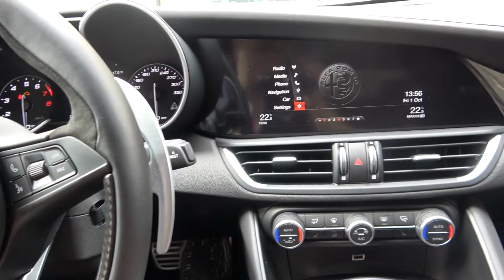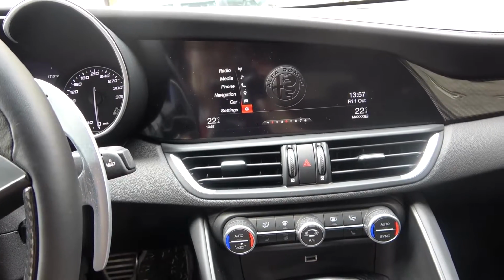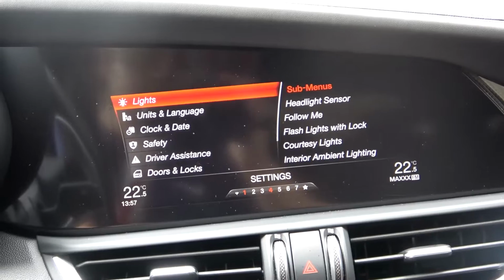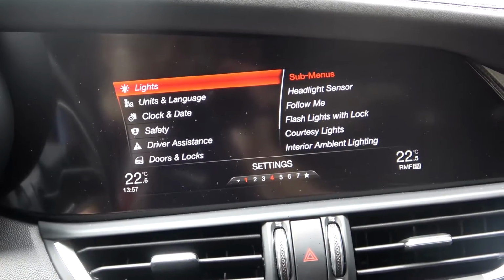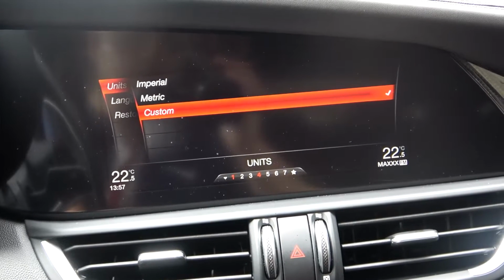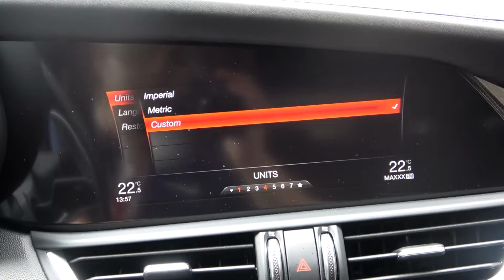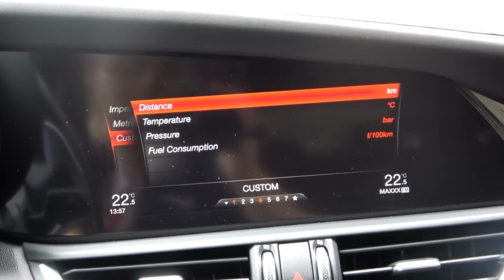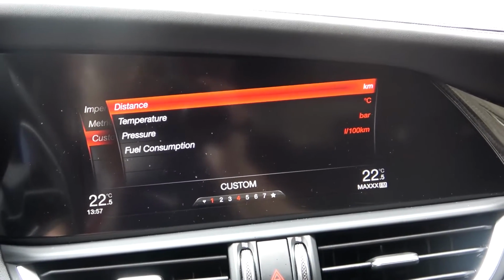How to Change Distance Units in Alfa Romeo Giulia - Set Imperial or Metric Distance Units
Years of Production:

2015 - until now

Generation:

 II Generation (2015 - until now)

Series:

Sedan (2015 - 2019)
Sedan Facelifting (2020 - now)

Want to know how to change Distance Units in Your Alfa Romeo Giulia? Would You like to learn how to change units between Imperial or Metric? We provide You a detailed tutorial on how to easily and fast change units in Your Alfa Romeo Giulia. Follow the video above to better manage Your car and gain better experience from driving. Thanks to that You'll be able to always change the method of distance display, or even customize it. You can learn much more from our videos on our Youtube Channel HardReset info CARs.

How to change Distance Units in Alfa Romeo Giulia? How to set Metric Distance Units in Alfa Romeo Giulia? How to set Imperial Distance Units in Alfa Romeo Giulia? How to set Custom Distance Units in Alfa Romeo Giulia?